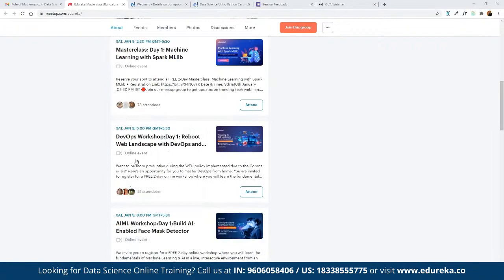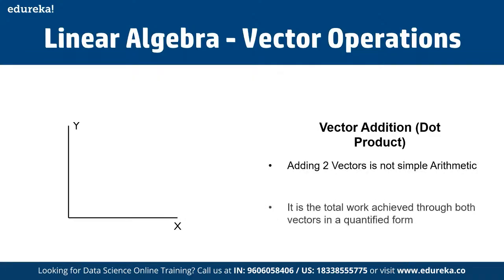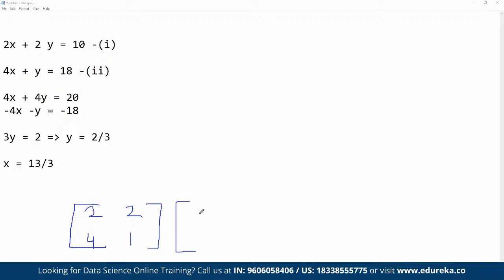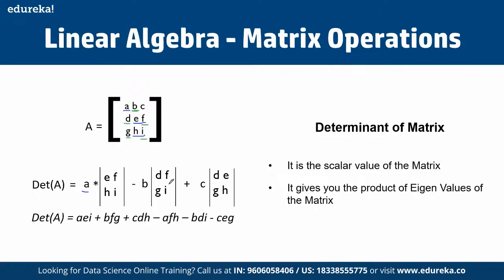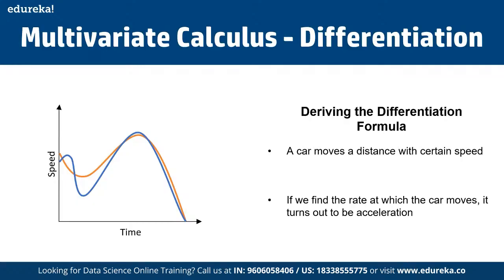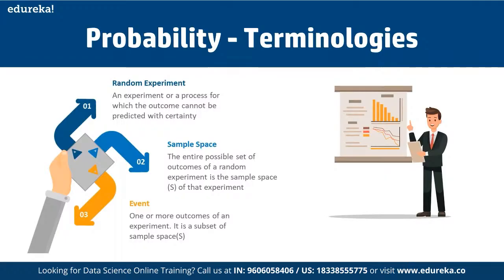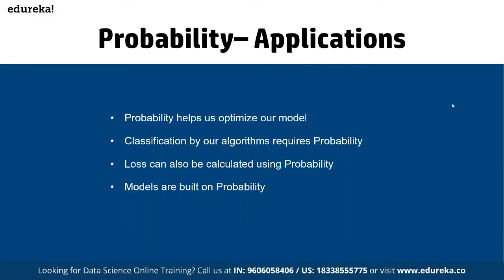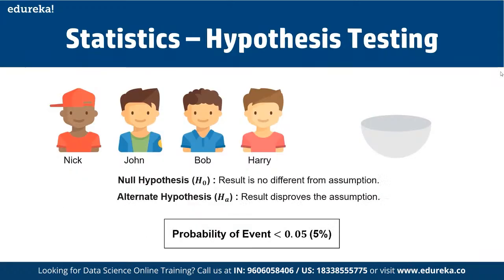Role of Mathematics in Data Science & How to Learn? | Data Science Training | Edureka Live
This Edureka video on 'Mathematics for Data Science' teaches you all the math needed to get started with mastering Data Science. It teaches you all the necessary topics and concepts of Linear Algebra, Multivariate Calculus, Statistics, and Probability and also dives into the actual implementation of these topics.